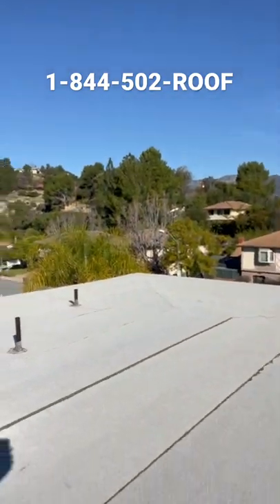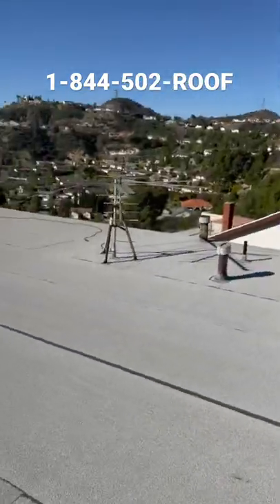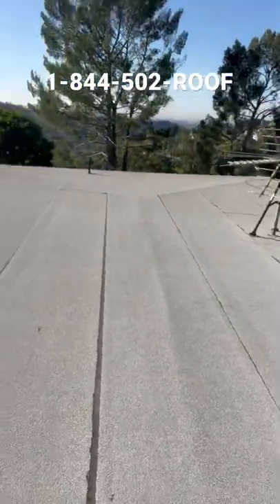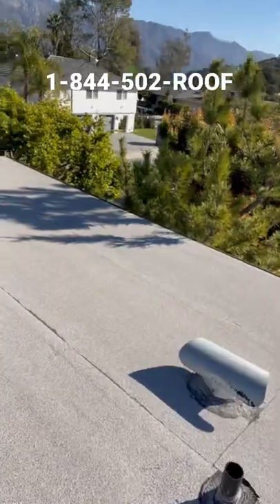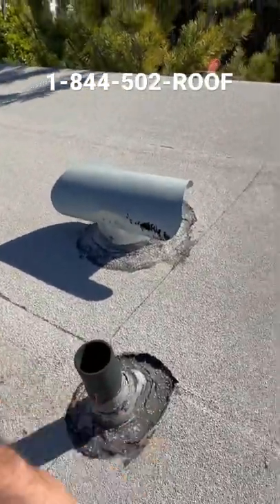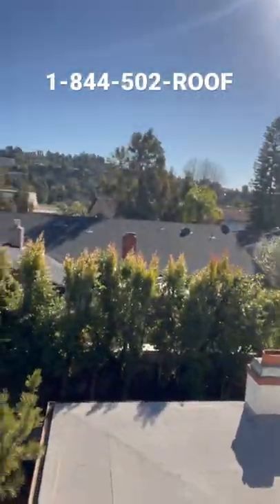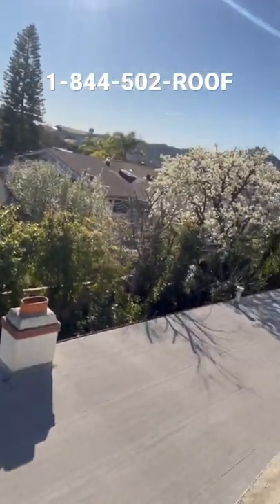Riverside,CA Local Roofers 1-844-502-ROOF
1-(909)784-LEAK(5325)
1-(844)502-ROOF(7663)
IE Stay Dry Roofing Inland Empire, California
License #911019 (C39, C61, D49, D41)